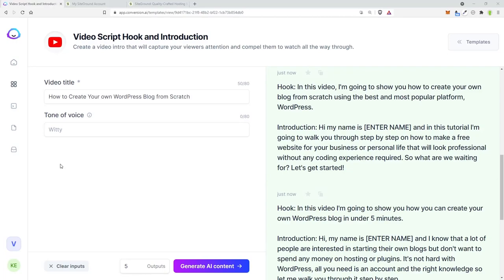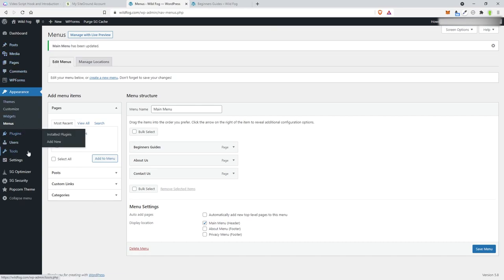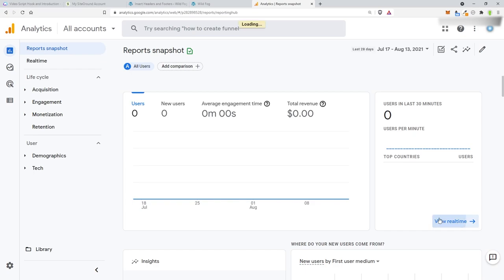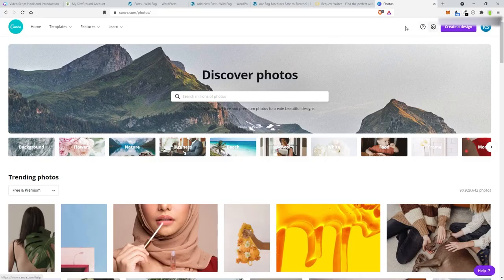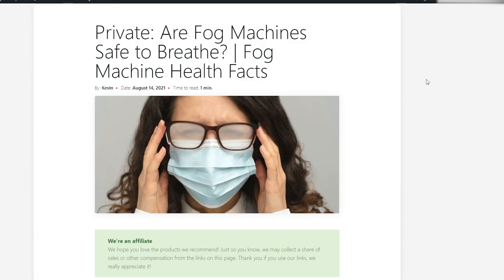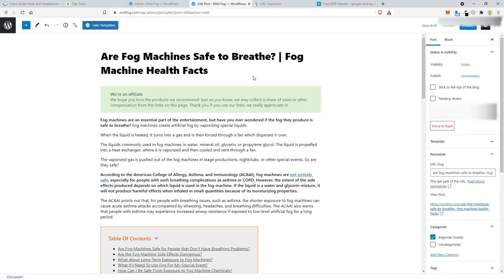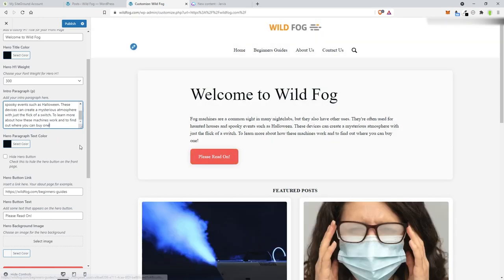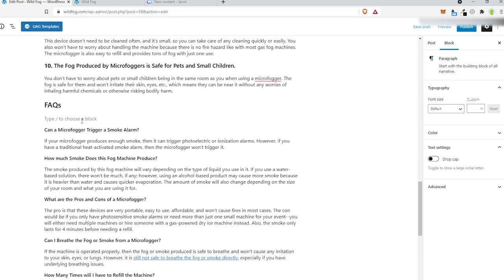How to Create Your own WordPress Blog from Scratch | Creating Affiliate Site Start to Finish #003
This video will take you on a journey from starting the site to having it up and running! This is what the finished version will look like

00:00 Intro
00:48 Hosting
01:22 Creating Site
03:16 Setup HTTPS Certificate
05:05 Setup HTTPS Settings
05:57 Install Popcorn Theme
07:42 Setting up Pages & Menu
09:27 Recommended Plugins
10:54 Customize Theme
13:31 Install Plugins
14:17 Adding Home Page
16:52 Setting up Google Analytics
19:47 Adding 1st Post
40:56 Submitting to Google Search Console
44:16 Tracking Keywords
45:20 Duplicate! 2nd Post
48:03 Chipmunk Sound
55:14 Customizing Theme
1:00:22 Featured Posts
1:01:58 3rd Post
1:06:08 Setting up FAQ Schema
1:26:25 Making a Favicon (Site Icon)
1:30:46 4th Post
1:39:15 Outro / Odds & Ends

My Tools:
🤖 Jasper AI (was Jarvis, 10k extra credits with the link):

Learn about the pro-Fortnite players!